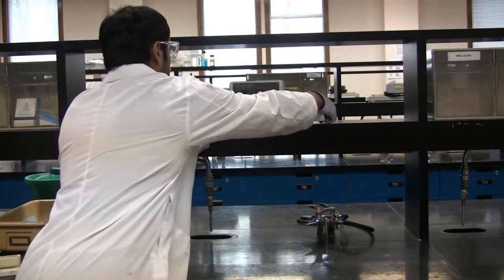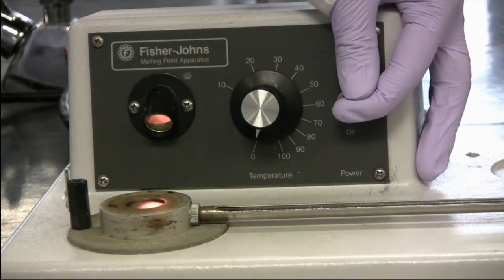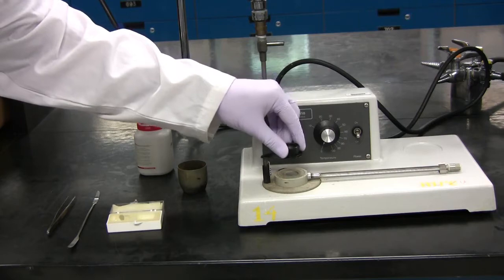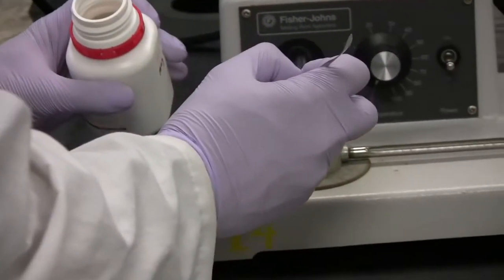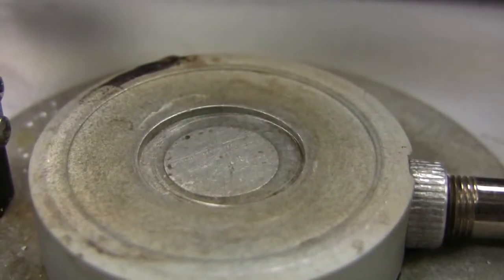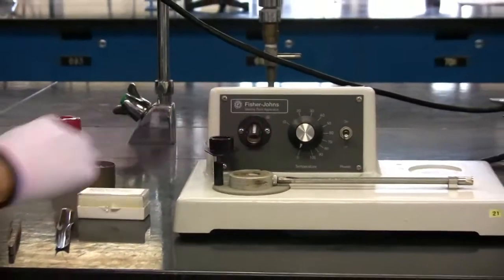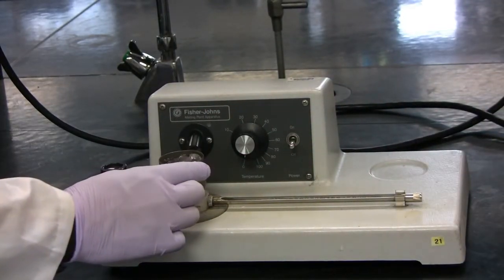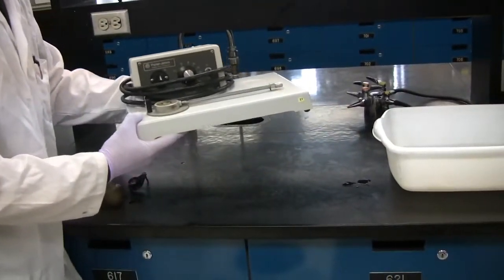Melting Point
Title: "Melting Point"